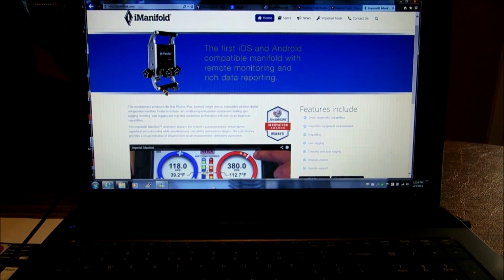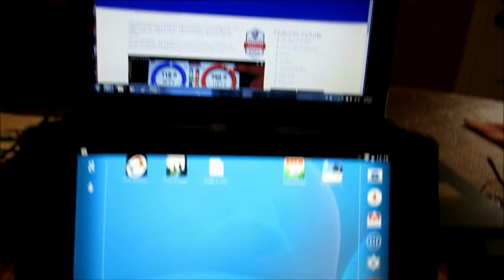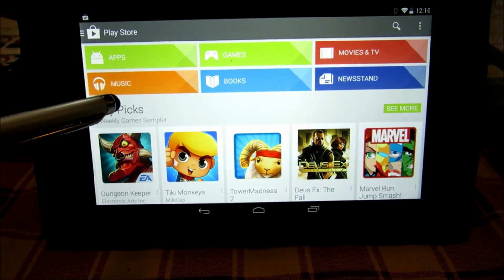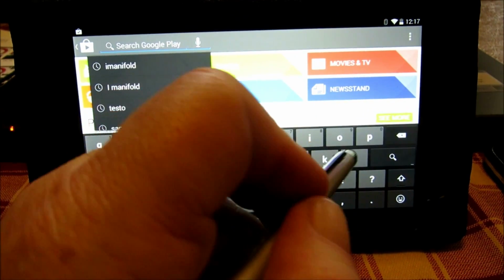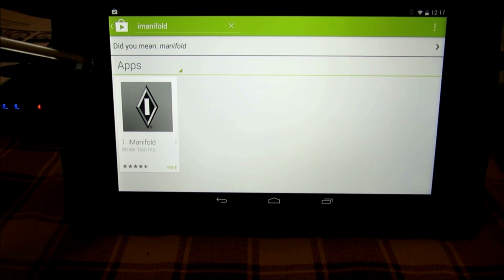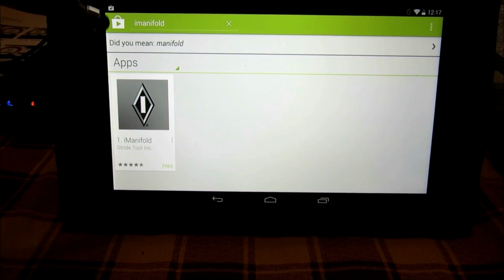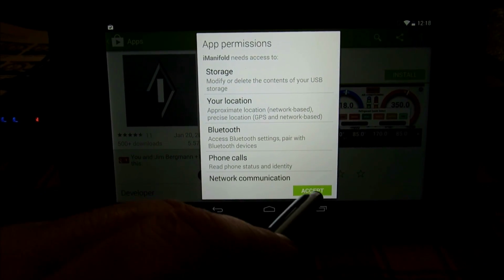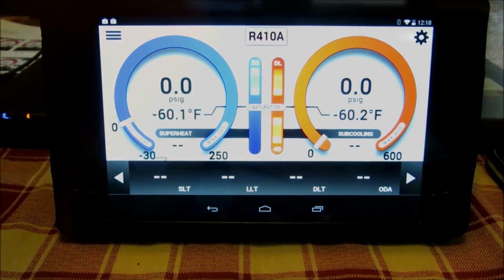iManifold HVAC Tech Tips : Installing the iManifold App for Android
In this Video we discuss how to Upload the iManifold App , to your Android Device !!!